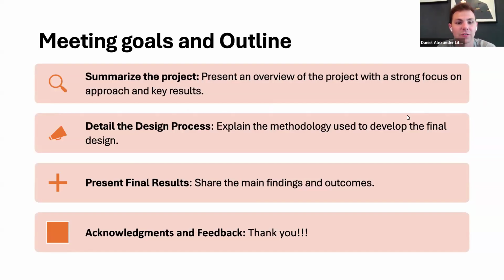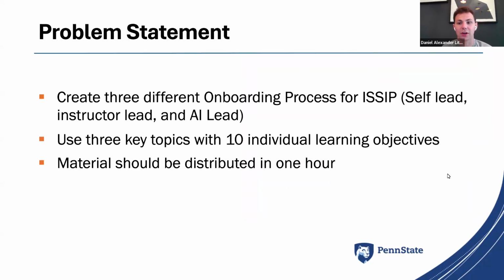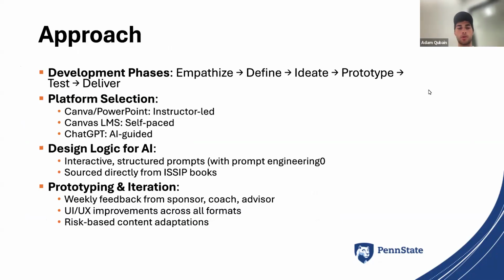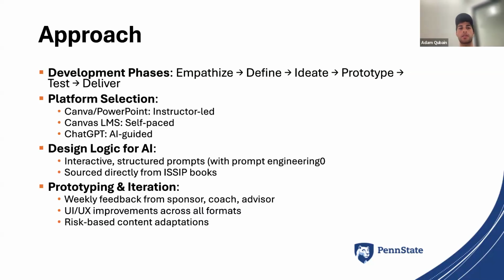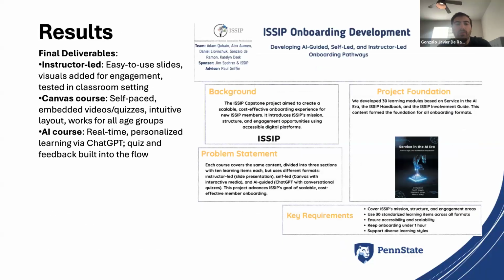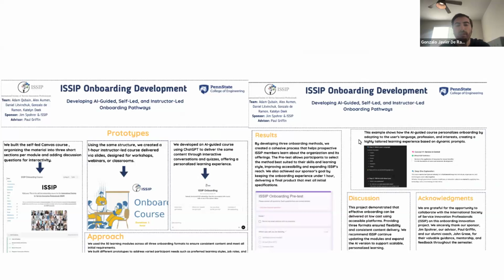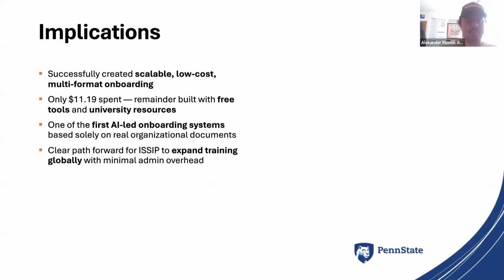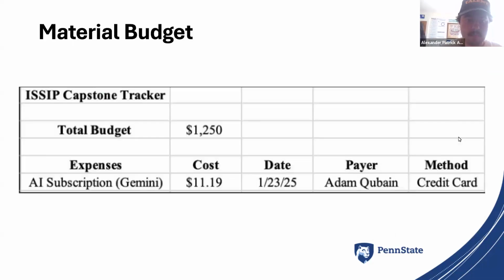20250502 PSU LearningFactory ISSIP Course Final Recording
20250502 PSU_LearningFactory ISSIP_Course Final_Recording
Deliverable: Final_Recording

Project: AI-Powered ISSIP Course to Onboard Participants

ISSIP_AICollab_PSU_LearningFactory_2025_Spring_Project
Deliverables:
Start: Chart/SOW
End: Course (3 delivery modes - instructor, self, AI), Whitepaper, Presentation, Recording